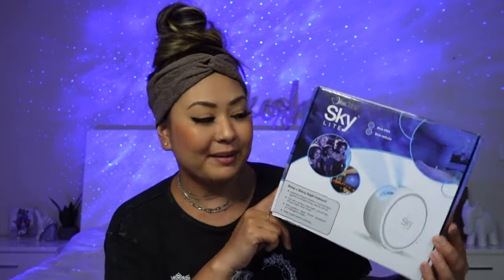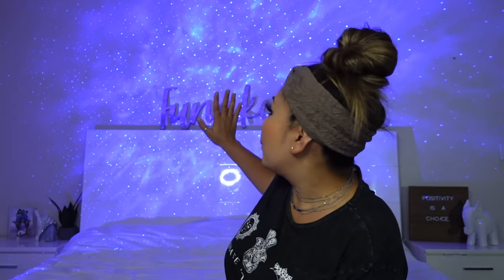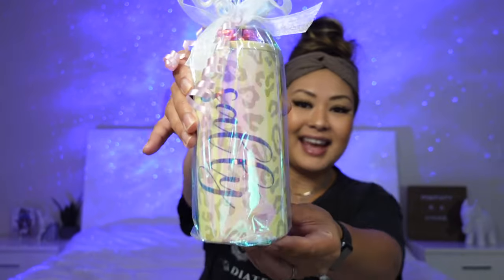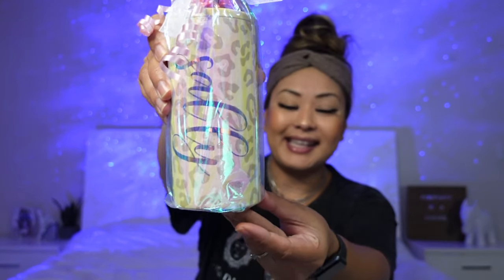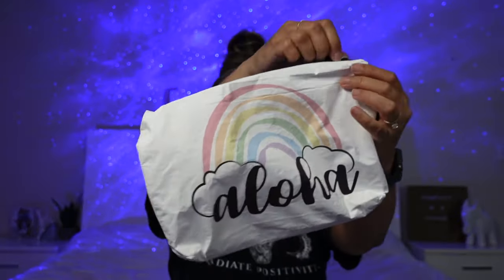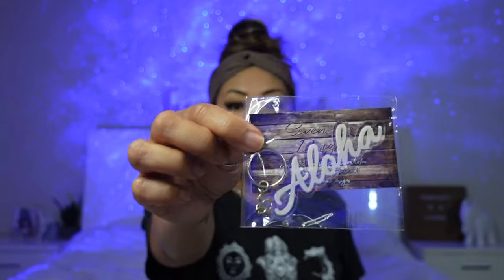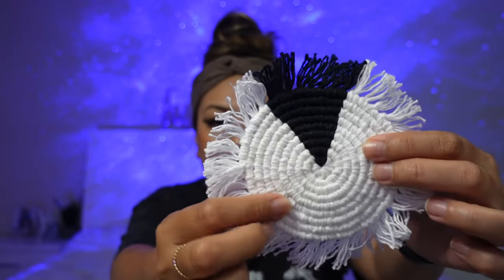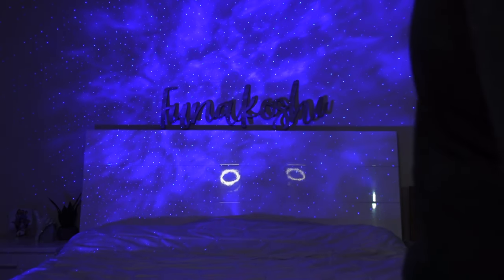SHOW AND TELL- Holographic cash stuffing binder, Hawai’i small businesses & more | Sally Funakoshi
Today’s Show and Tell consists of some purchases and gifts that I’ve received from friends and Hawai’i small business.  I also introduce my beautiful HOLOGRAPHIC cash stuffing binder!

Here are all the links related to this video (items, businesses & channels)

Bliss Light Sky Lite “Blue Stars”

Holographic Binder

Clear cash stuffing envelopes

Weekly Planner
WalMart:

Current upload schedule:
Tuesday & Friday
10am (Hawai'i Time)